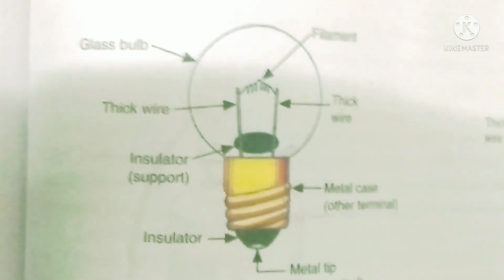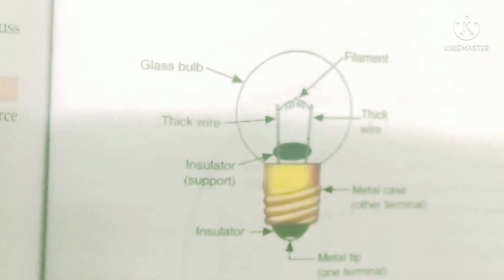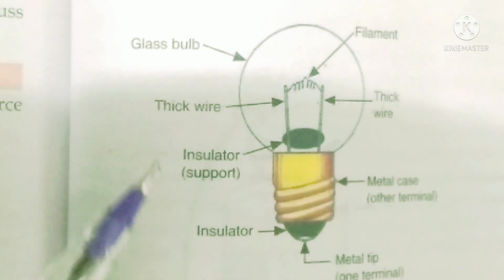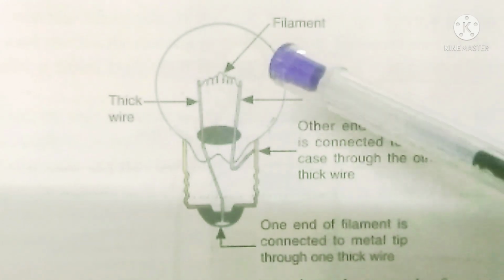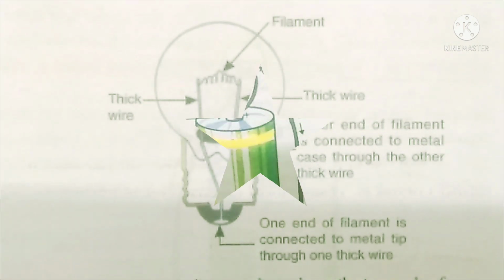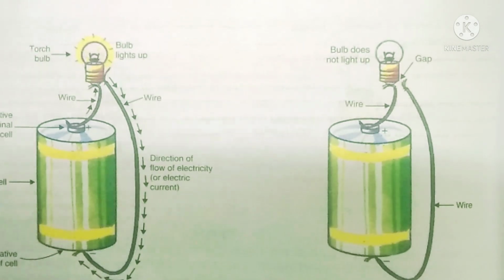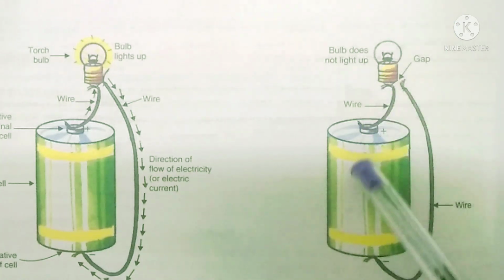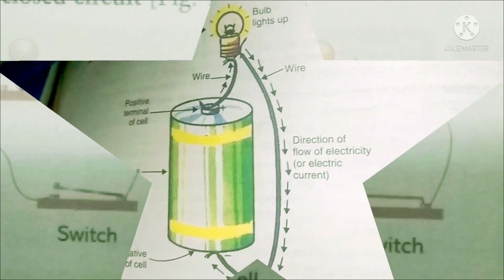Ch.12 Electricity and Circuits.Part -3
Bulb#structure#function